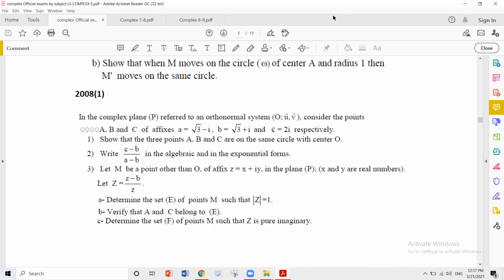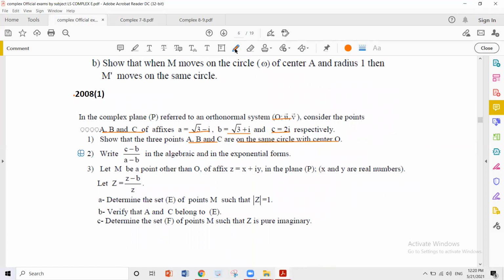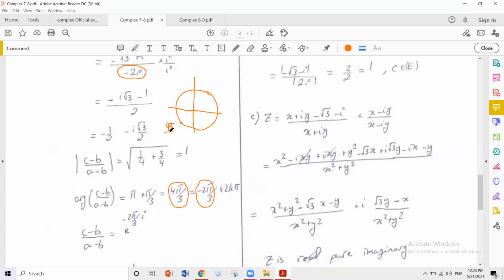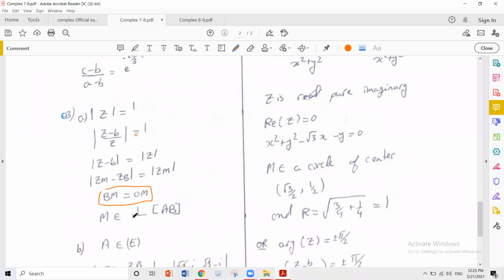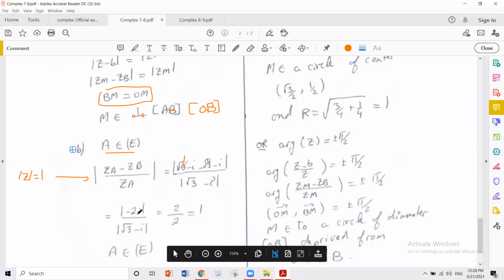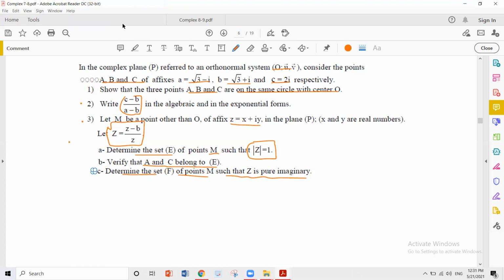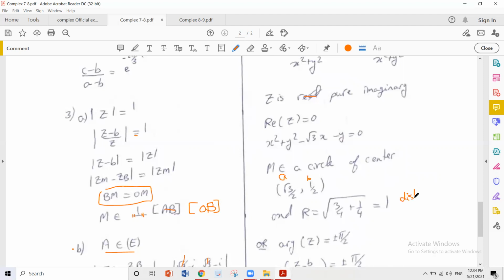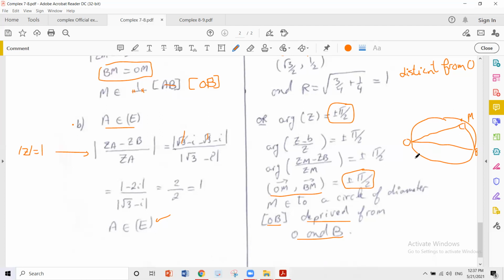GS 21 5 2021 revision